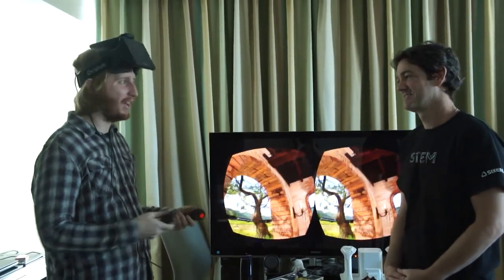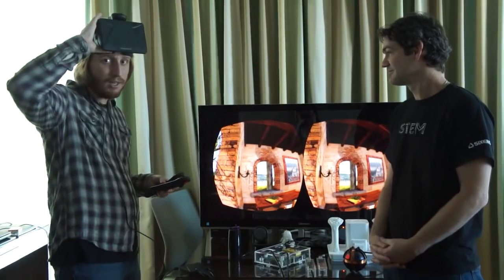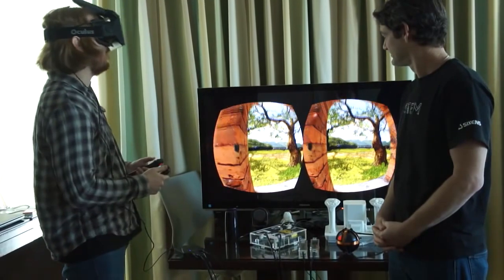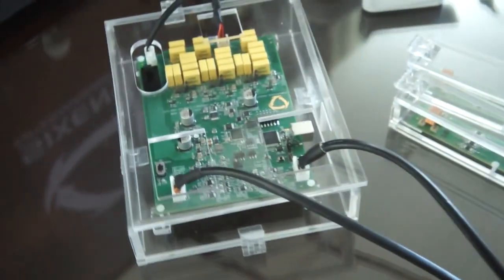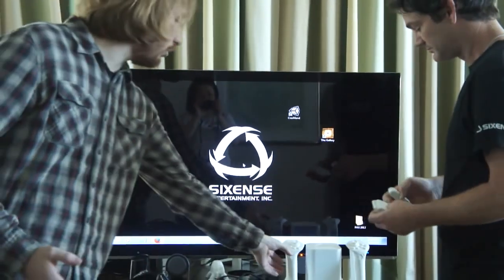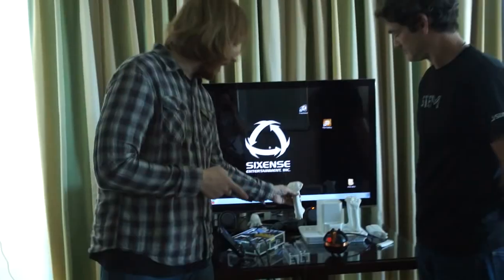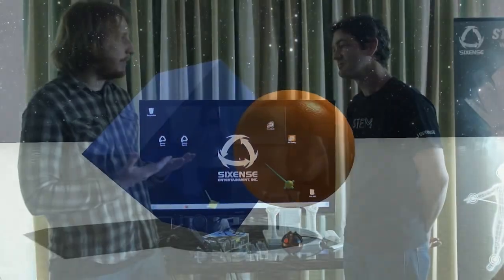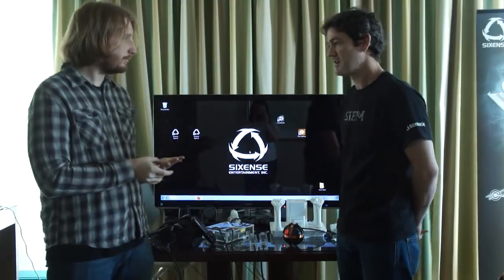Sixense Stem hands-on | Engadget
Sixense might not be a household name, but its electromagnetic motion sensing technology crops up in the darndest places. The 1:1 tracking technology is used in medical rehabilitation and Japanese arcade games, but it's most widely known as the wizardry behind the Razer Hydra motion controller. Now the company is gearing up to release a spiritual successor to the Hydra, the Sixense Stem System. Read on at Engadget